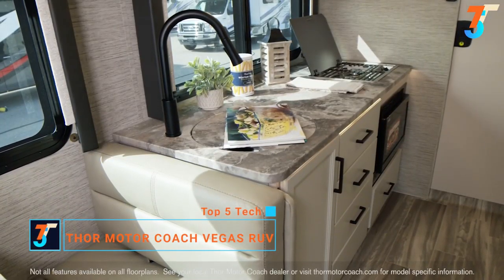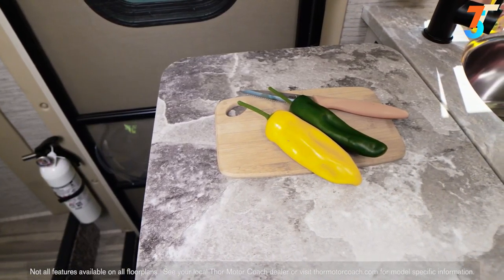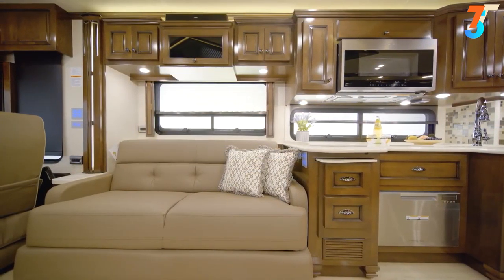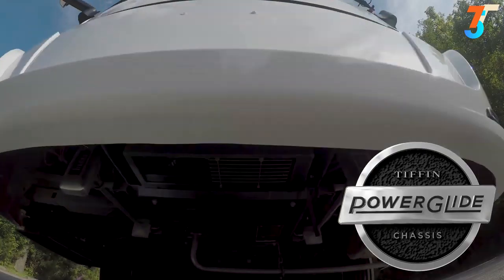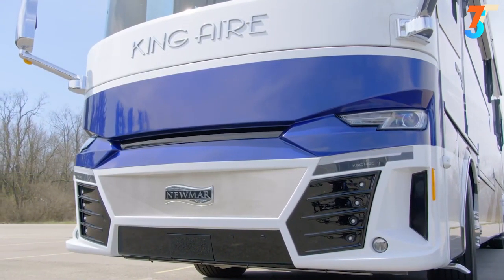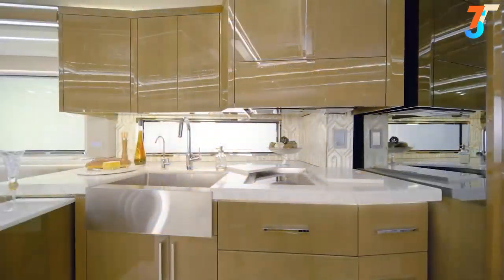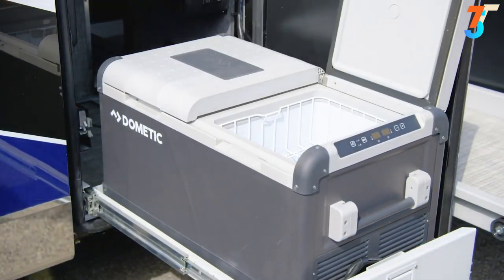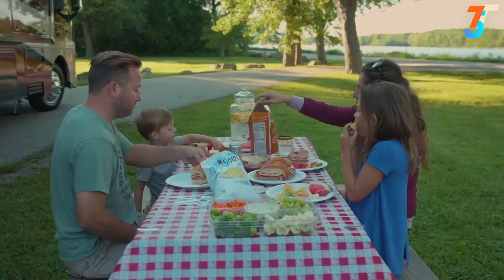Top 05 Most Luxurious Class A Motorhomes & RV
00:07 1.Thor Motor Coach Vegas RUV

05:45 2.Newmar Dutch Star

10:11 3.Tiffin Allegro RED 340

14:03 4.Newmar King Aire

22:40 5.Winnebago Adventurer